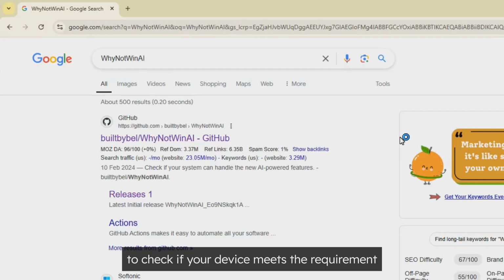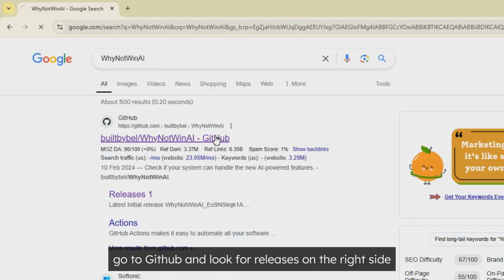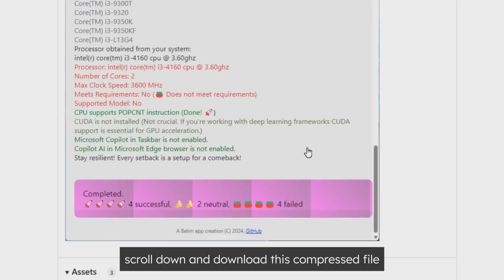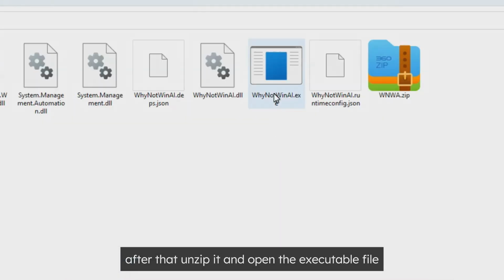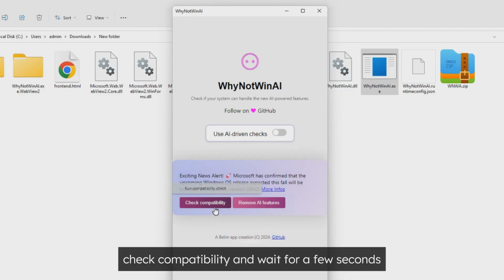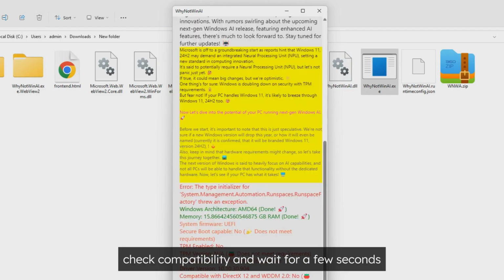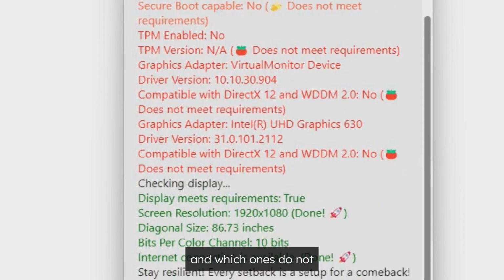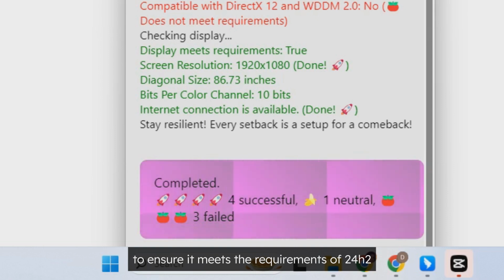Before Update to the Latest Windows 11 24H2: All You Need to Know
Windows 11 24H2 has been a hot topic recently. The question is, are you ready for it? Check this video to learn everything you need to know before updating to the latest Windows 11 24H2.
During the upgrading process, you might need a partition manager to troubleshoot issues✅

00:00 - Intro
00:24 - What's new in 24H2
01:20 - System requirements of 24H2 (SSD required)
02:57 - Warning: Back up your data
03:17 - Common issues

EaseUS Channel -    / easeussoftware
EaseUS Facebook -   / easeussoftware
EaseUS Twitter -   / easeus_software